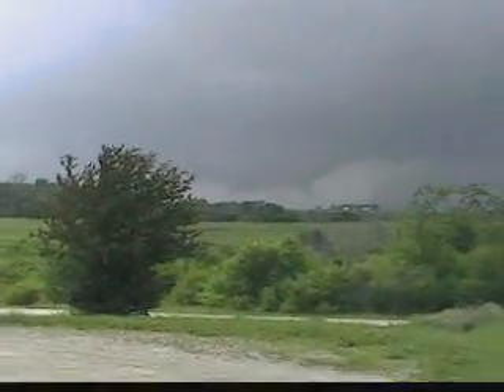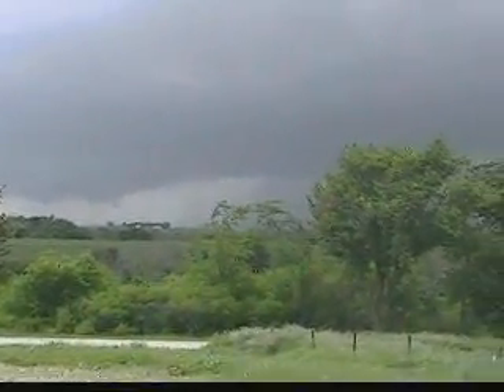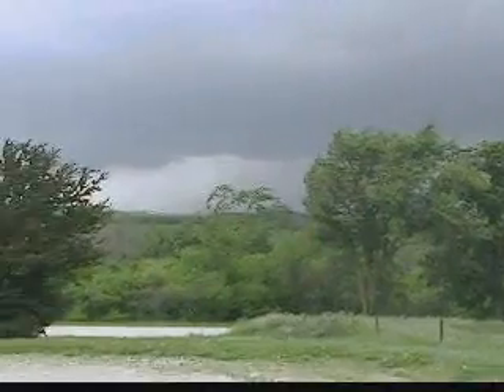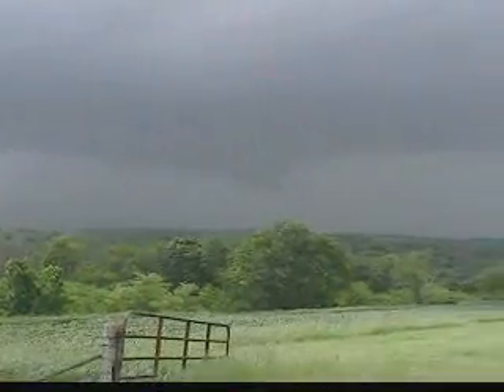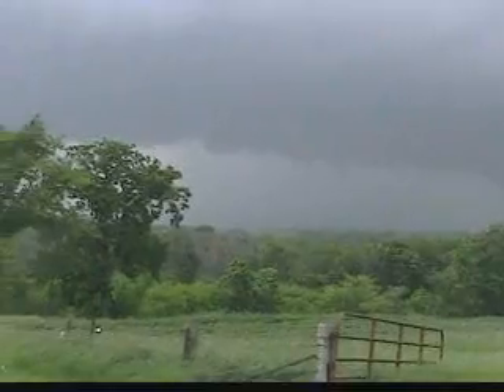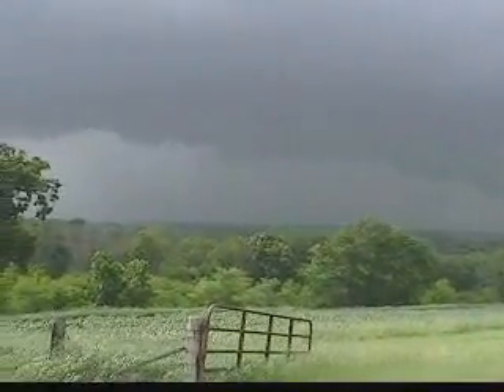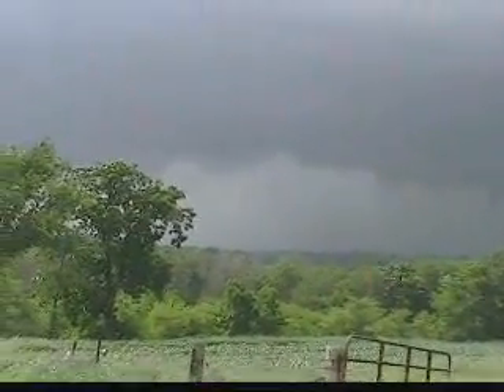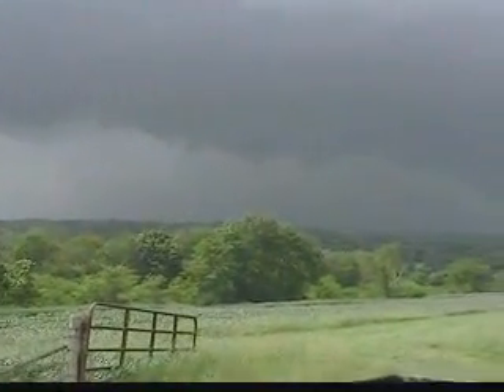Severe thunderstorm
recorded 6/7/07 severe thunderstorm/ Southwest Wisconsin-brief appearance of a wall cloud/northern Grant & southern Crawford